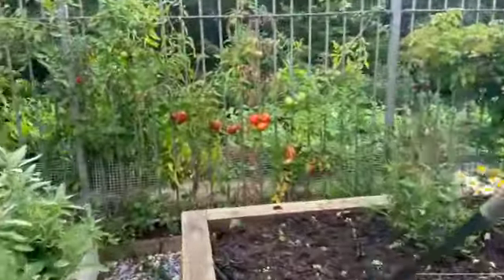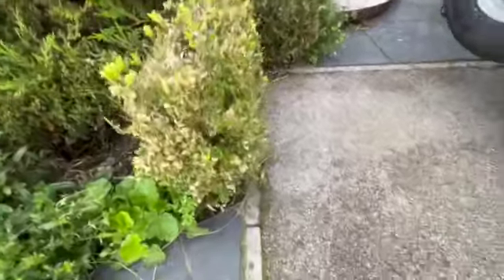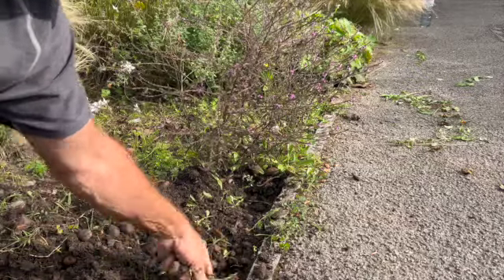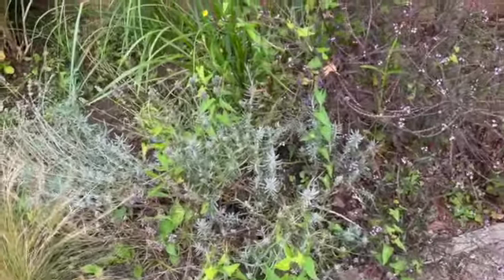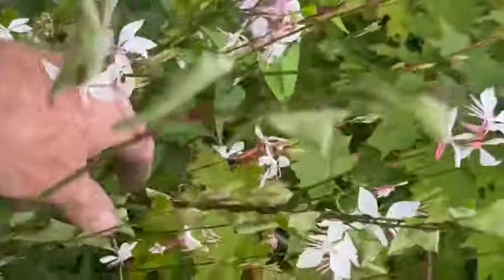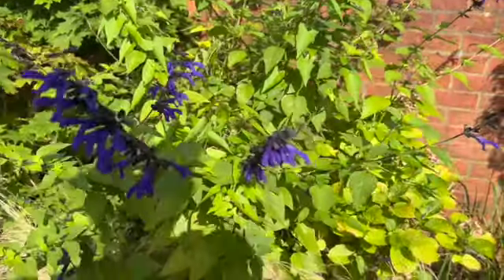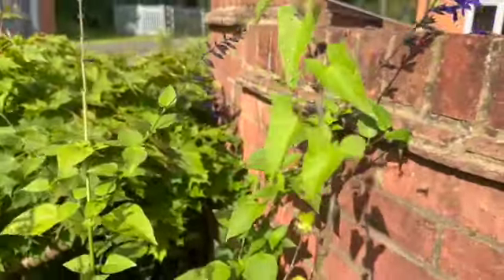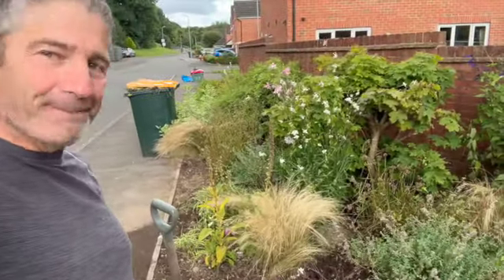Garden Maintenance On A Bank Holiday Monday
We really hope you enjoy our video and that it helps in some way.

You can now also listen to our content via audio podcast.